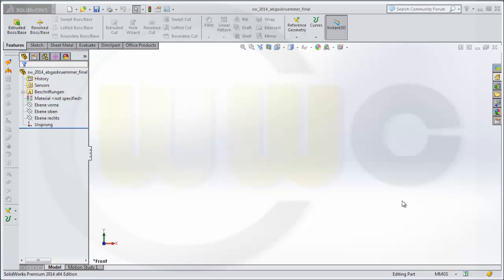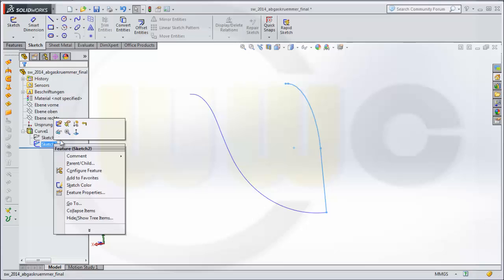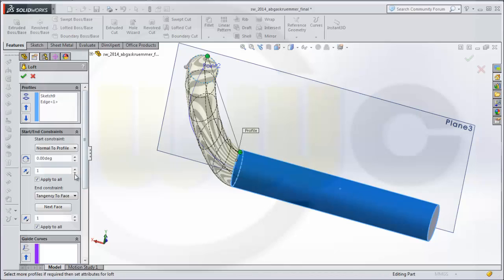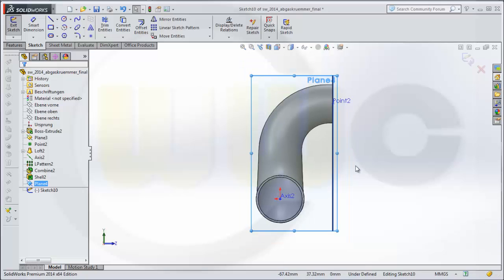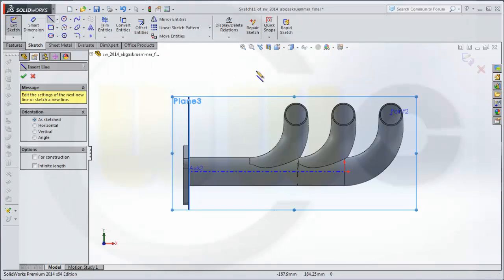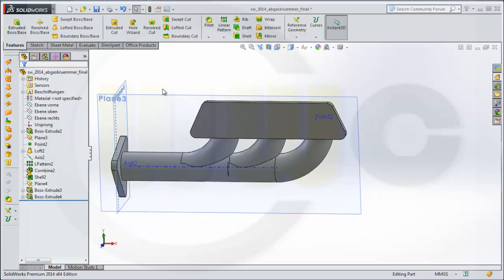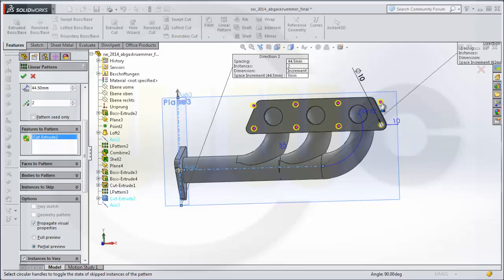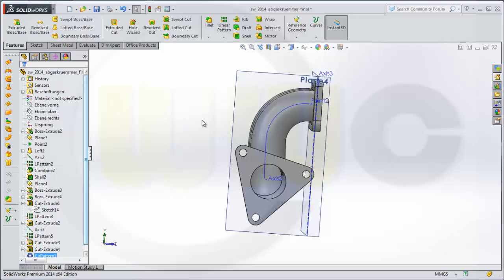12.2 Abgaskruemmer - SolidWorks 2014 Training - Loft - Linear Pattern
One very nice feature in solidworks is the linear pattern with the option to vary the instances. Apart from that I used one loft with a centerline and a tangent face. An exhaust manifold.

Siemens NX
Surface Modelling / Flächenkonstruktion
SolidWorks
New and updated Part Design Training
Onshape
Drafting / Zeichnungen